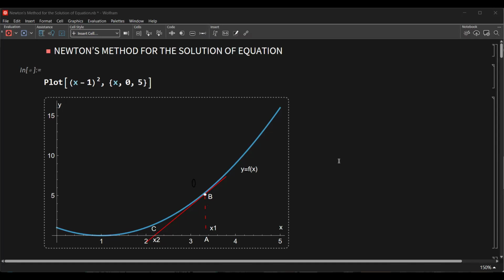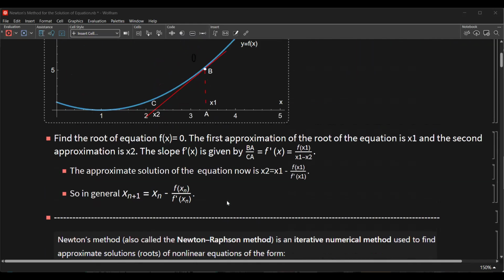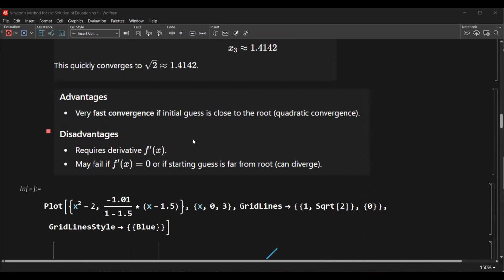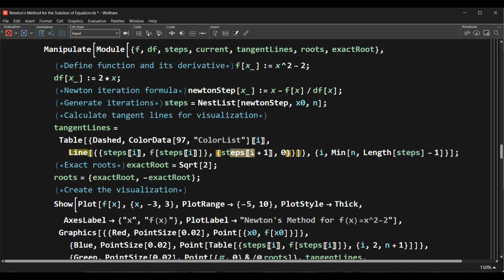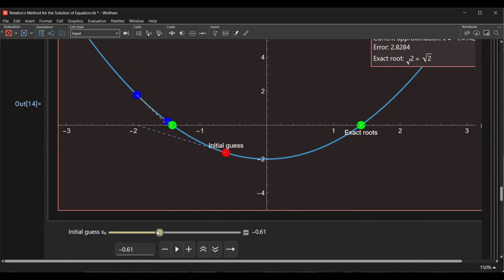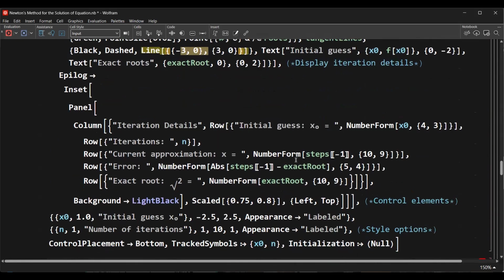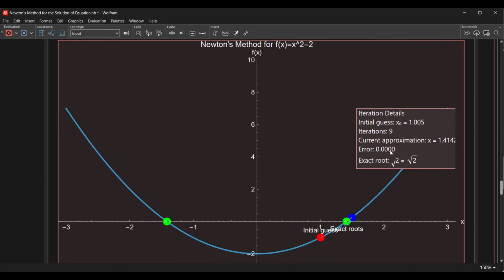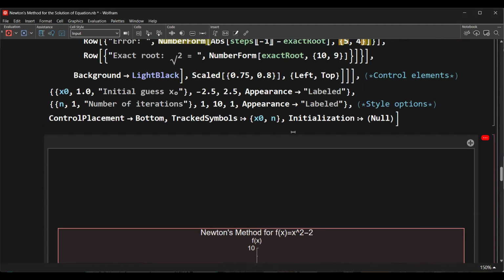Newton's Method with Mathematica Simulation of Finding the Roots of Equation